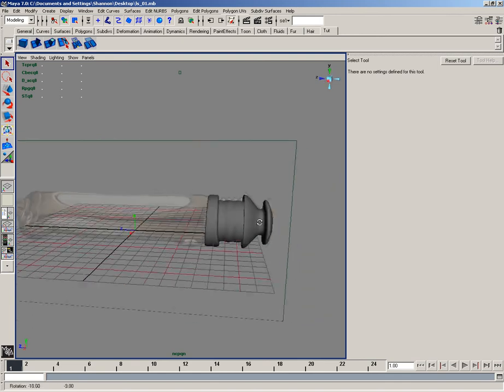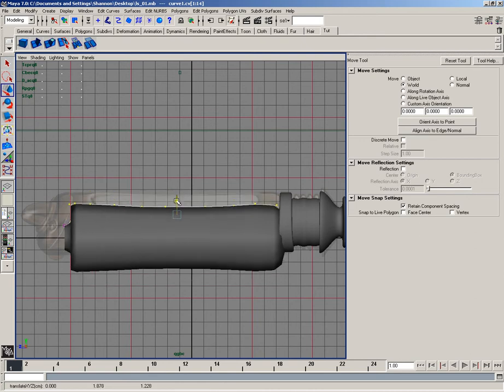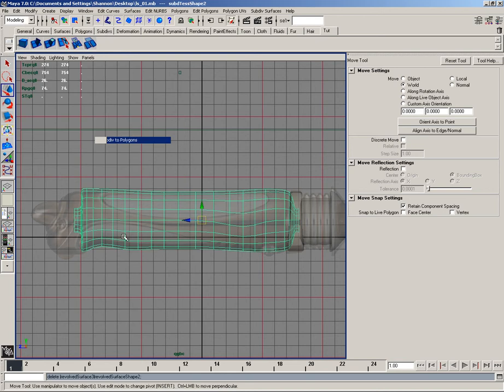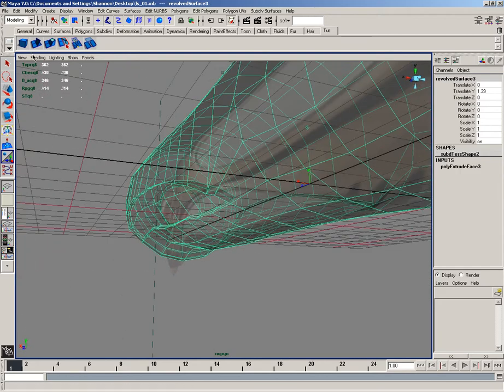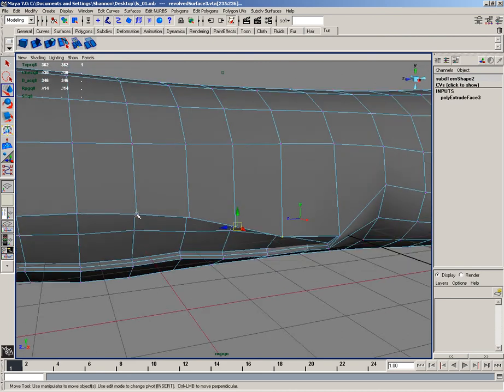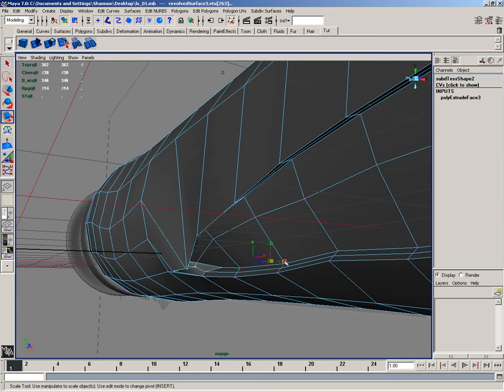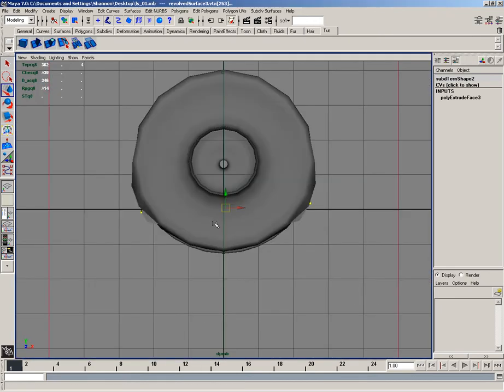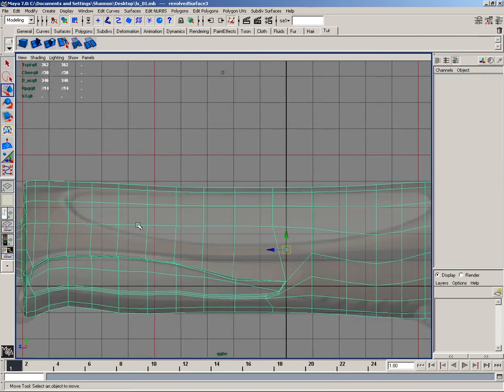Light Saber Modeling in Maya 3d Part 3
In this lesson by 3dgamics we show you how to model a light saber. This is part 1 of 4. Be sure to check our channel for more coming soon!

Also send us your tutorial ideas today via a comment or message.